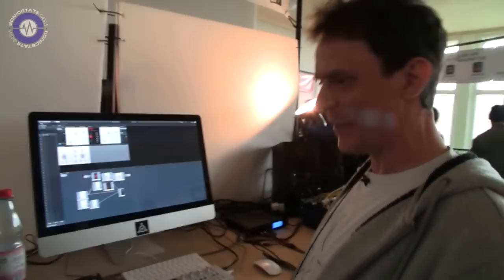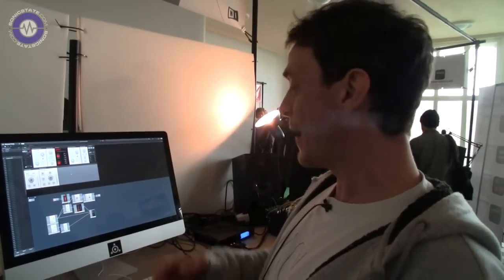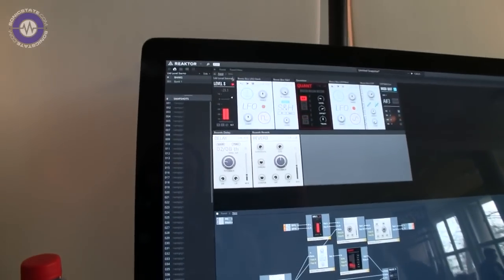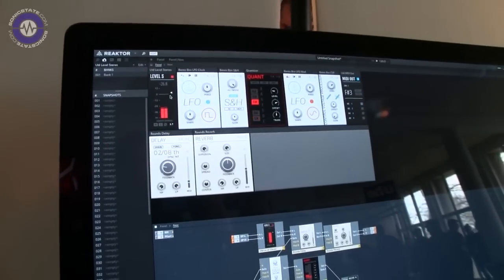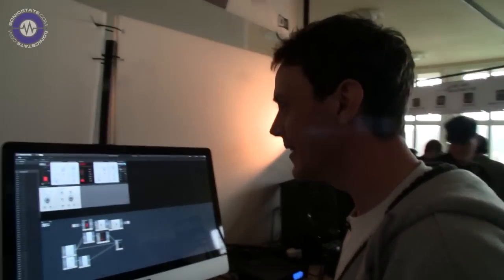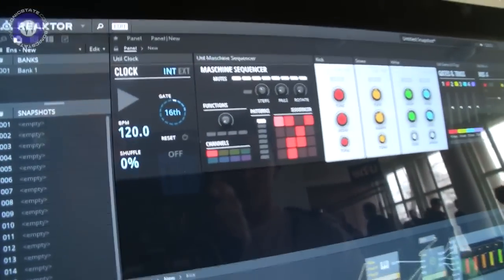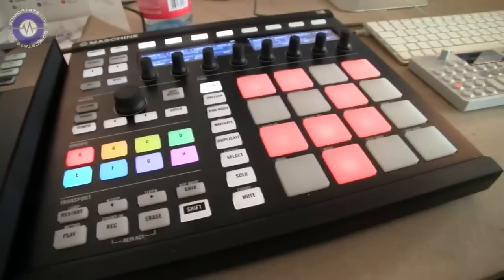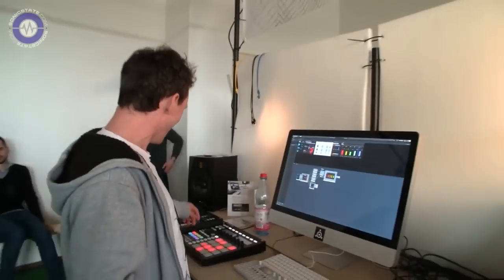Superbooth 2016: New NI Reaktor Blocks For External Gear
Superbooth 2016: New NI Reaktor Blocks For External Gear MIDI and DC coupled interfaces supported